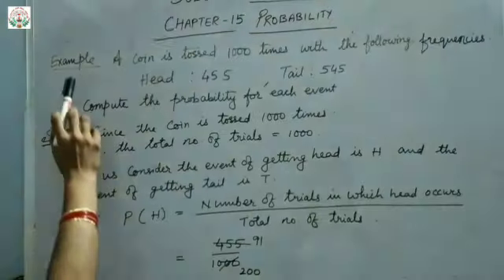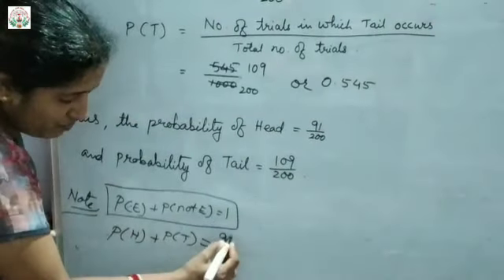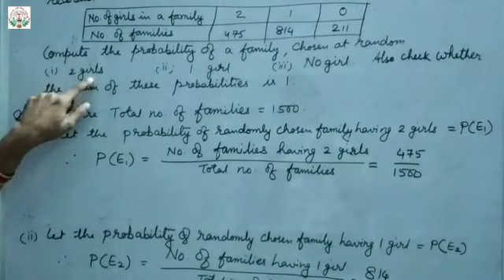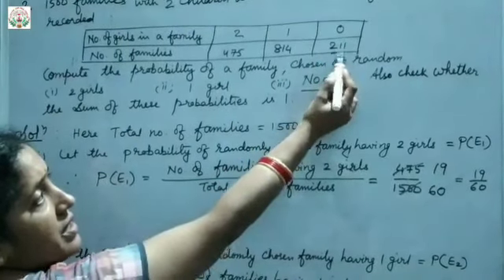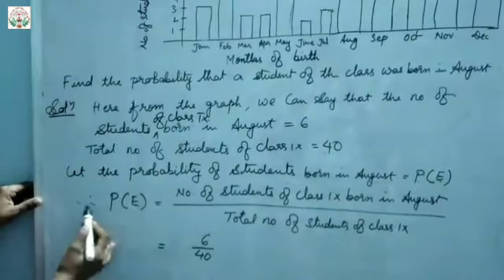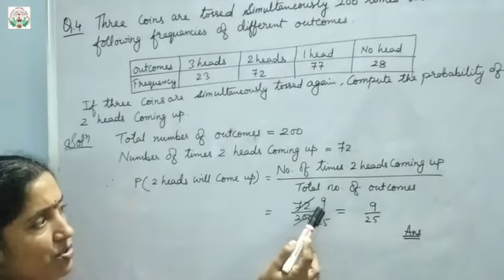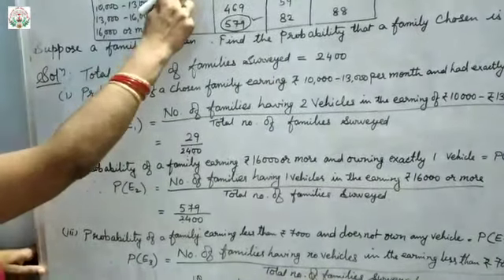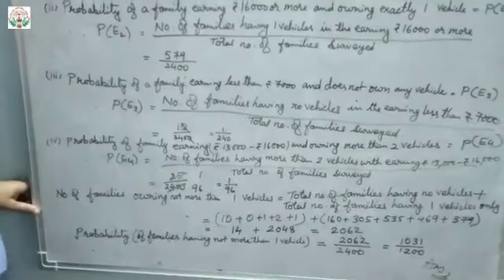2nd Sept Maths cl-9